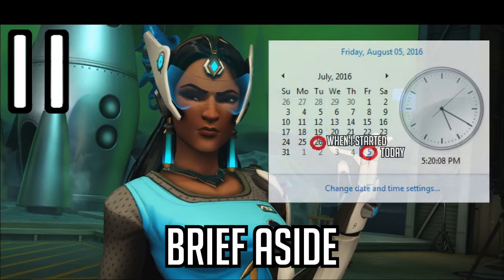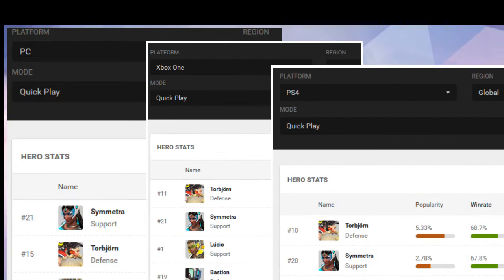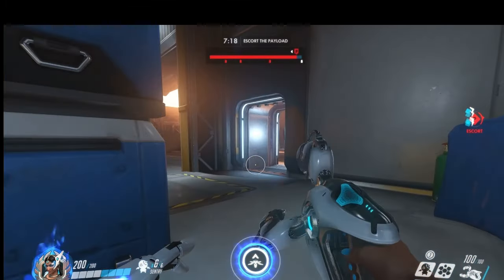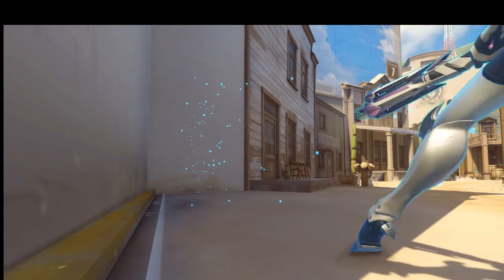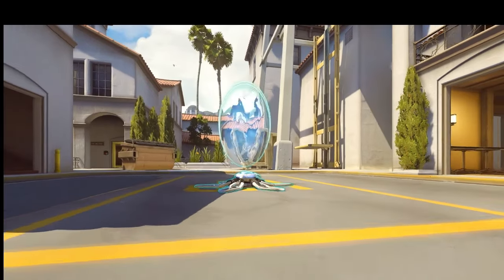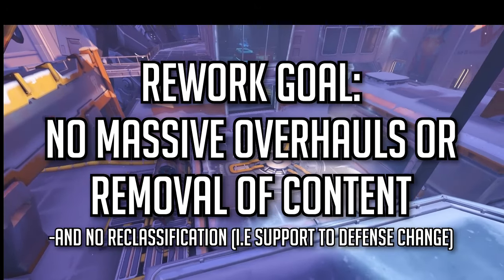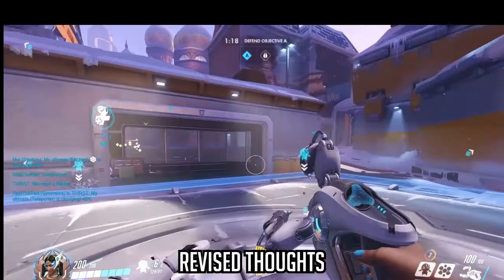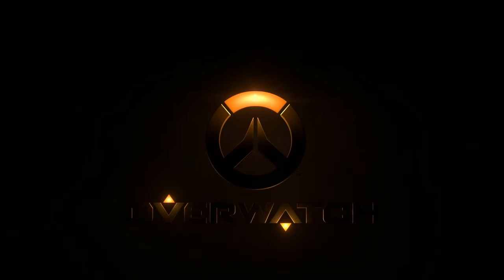Rebalancing Symmetra for Perfect Harmony (OUTDATED-2016!)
NOTE: The suggestions in this video were made before I had gotten more familiar with the character and admittedly end up being a bit excessive- I mention and come back to this point later after familiarizing myself more with her play style and tweak my suggestions slightly as a result.

ULTIMATELY I don't know if I'd agree with these changes now that I'm more familiar with her, but it was fun to make this anyway and I don't want to let 2 weeks' worth of effort be for naught. I also did make it a point to bring up some of Symmetra's more notable weaknesses that need addressing so it's worth putting it up to draw attention to those regardless.

I like Symmetra and want to see her capable of being used outside of a current niche bias people have imposed on her due to the limitations of her kit of abilities.

Whether you agree or not (I'm not even sure I do): I hope you enjoy! Please free to share if you do and comment if you have something on the matter you wish to say: Symmetra's great and I love hearing other ideas and inputs- she needs a little love!